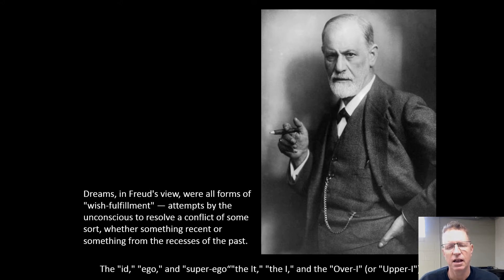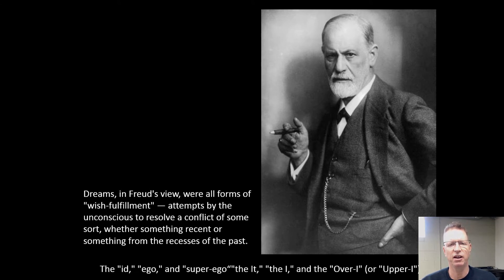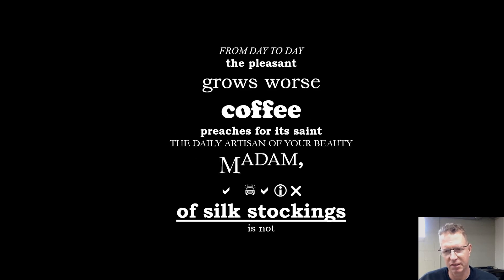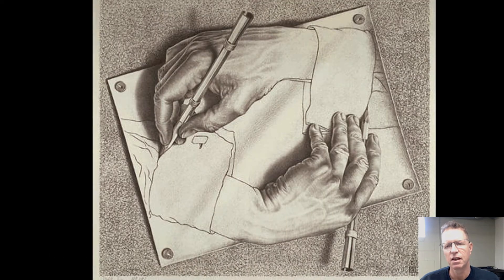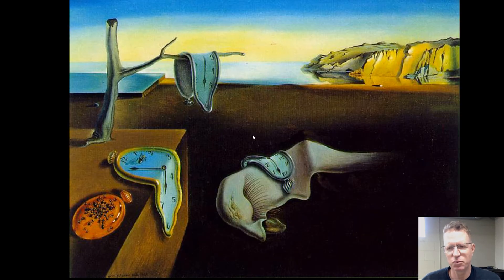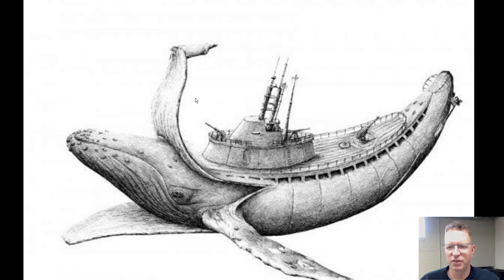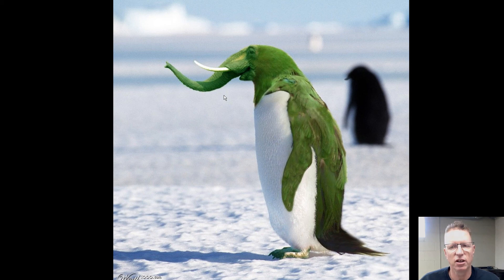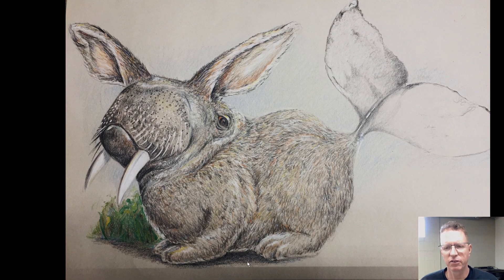Drawing Class Surrealism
This is to introduce Surrealism and its related drawing project for Maysville High School online class 2020